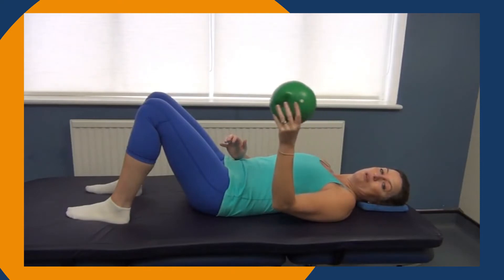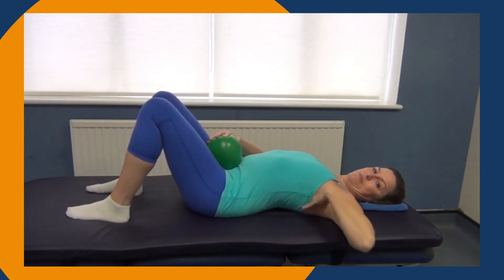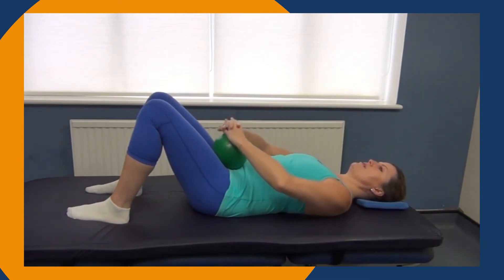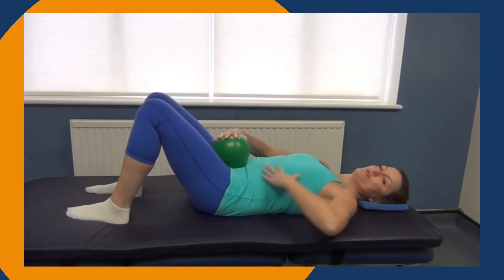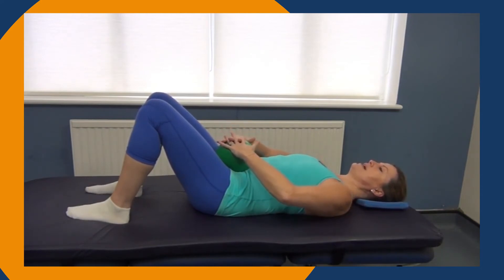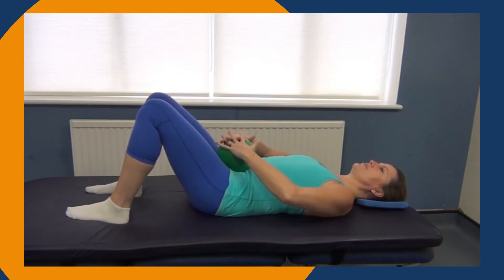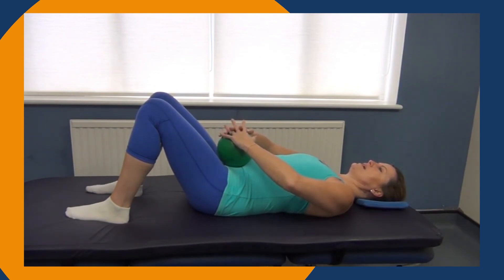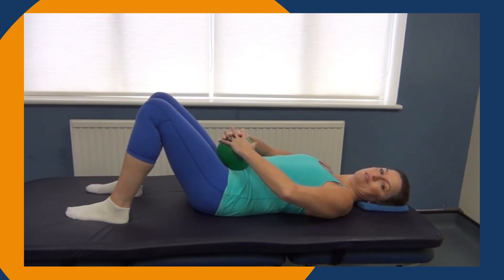Supine Core Activation - Isometric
Book your FREE 15-minute consultation today, either online, via the app or by calling our amazing admin angels 👇

☎️ 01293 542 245 from 8am Mon-Sat

Only undertake these exercises under the advice of your Bridgeham Practitioner.

Discontinue exercise immediately if you experience pain or discomfort

Do not exercise:

If you feel unwell, as it is counter-productive
If you have eaten a heavy meal in the last 2 hours
If you have consumed alcohol
If you have been taking pain killers as they may mask any warning signs
If you are undergoing any medical treatment or taking any drugs (speak to your Bridgeham Practitioner if you are unsure)